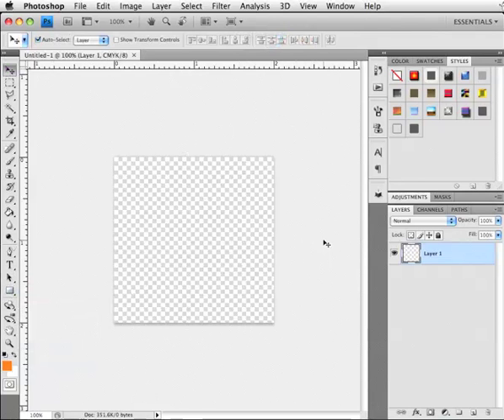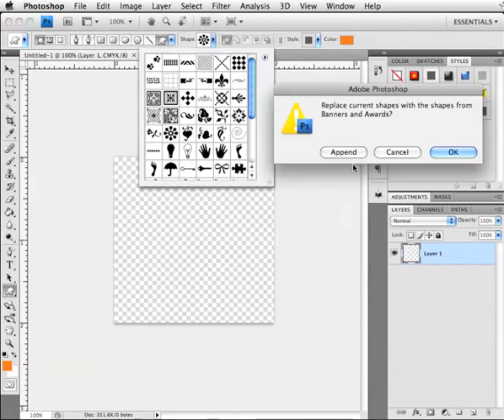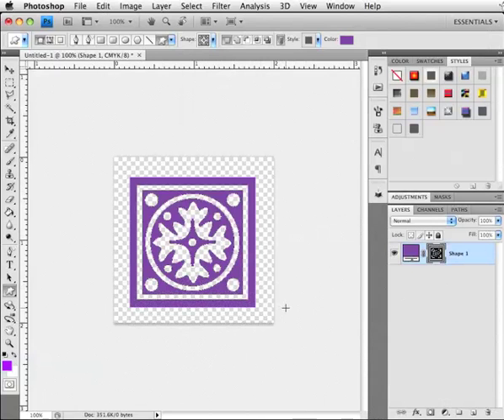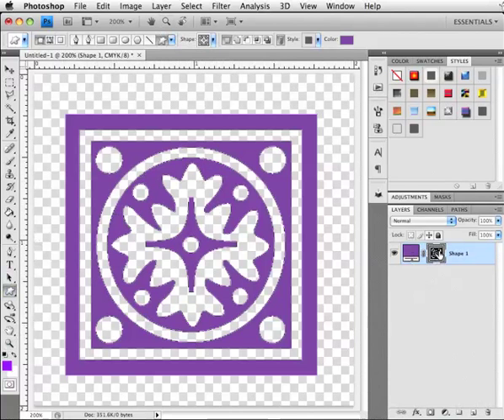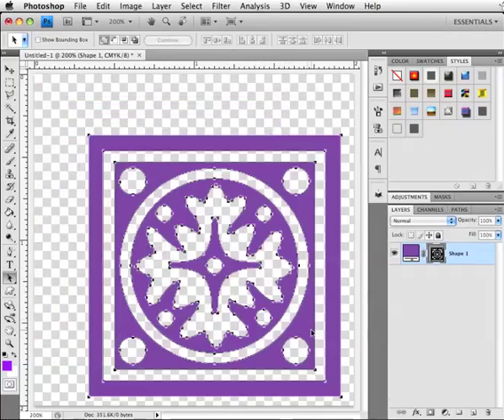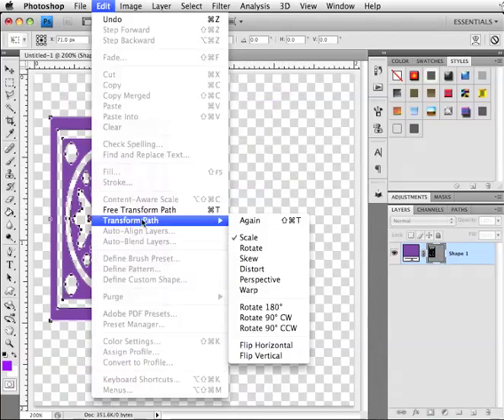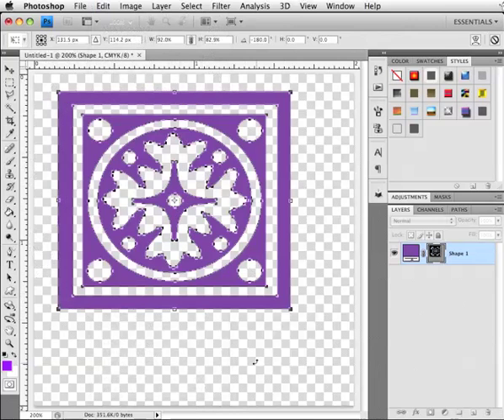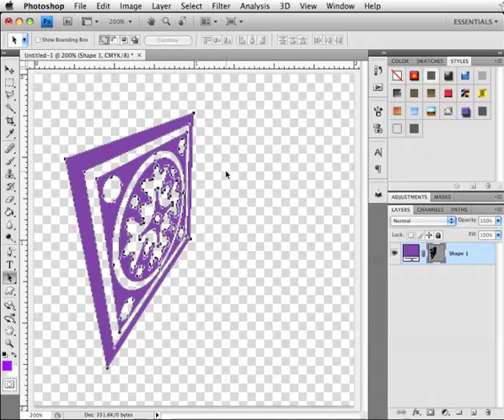keepsakes shapes psd01